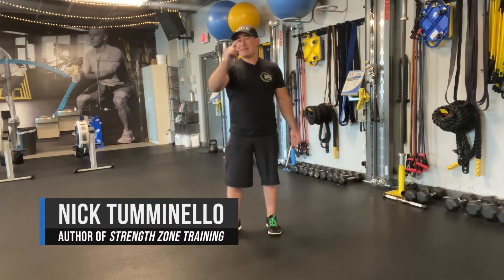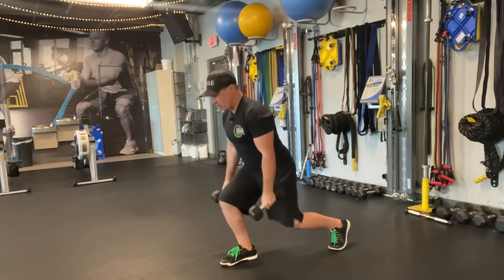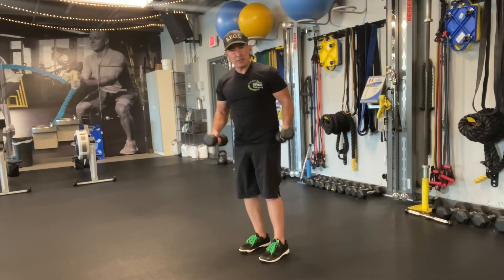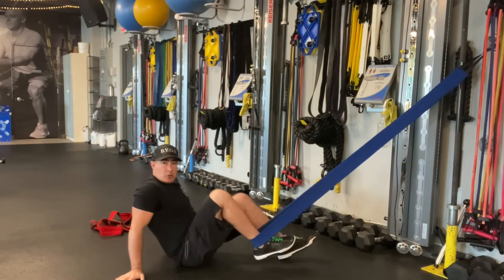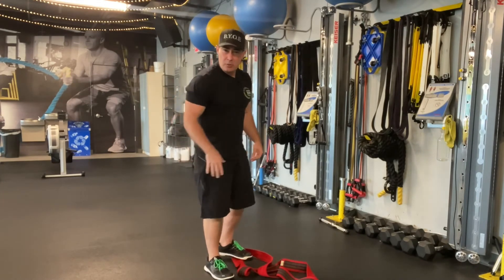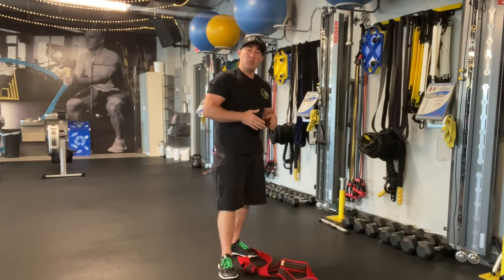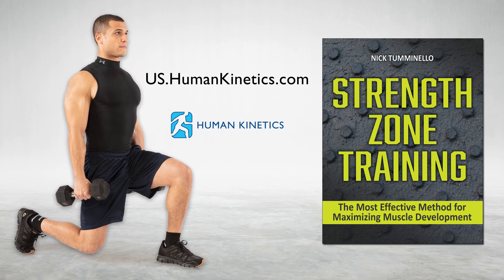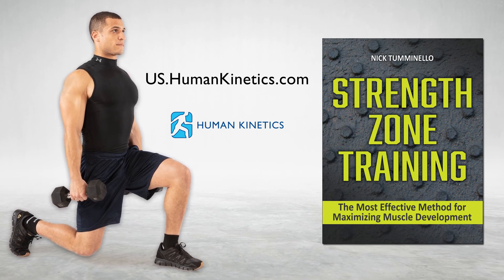The four best types leg exercises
Nick Tumminello, author of Strength Zone Training, breaks down the four best types of leg exercises for complete strength and injury prevention.

In Strength Zone Training, renowned personal trainer Nick Tumminello, who has become known as the trainer of trainers, shows you the following:
-How to build strength through the true full range of motion
-The redundant exercises you just don’t need to do
-The exercises to maximize upper body and lower body strength that are missing from your workout
-The angles most people don’t do exercises for but should
-The best exercises to include in your program to train each muscle group
-A better strategy to follow when choosing your exercises
-Beginner and advanced workout plans for any schedule

You’ll find exercises addressing every area of the body, with details on how to perform the exercise as well as coaching tips. Select exercises are depicted with a hybrid of photo and art highlighting the movements, or zones, that provide a training stimulus. You will learn how to combine exercises within a workout in a smarter and more strategic way to collectively train through a full range of motion—resulting in not just an improvement in physique but also an improvement in performance and a reduction in injury risk.